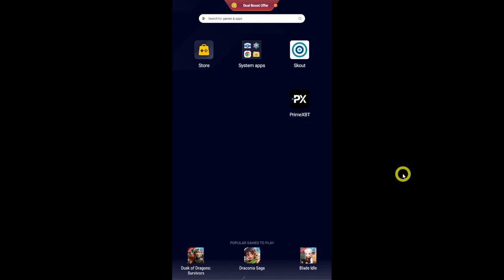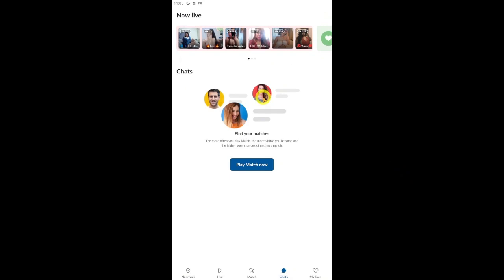How to Add Friends in SKOUT App 2025?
Want to grow your friend list on the SKOUT app? This simple and easy-to-follow guide will show you exactly how to add friends and connect with new people on SKOUT. Whether you're just getting started or looking to expand your social circle, follow these steps to start making connections today!

✅ Watch now and start building your network on SKOUT!